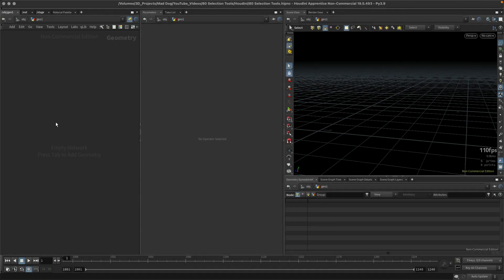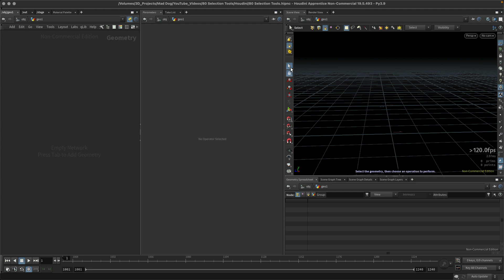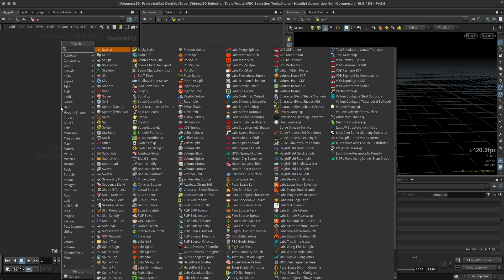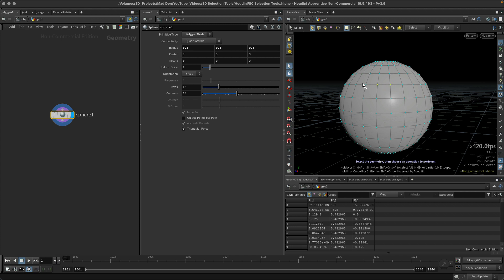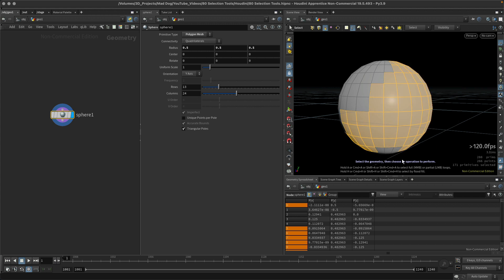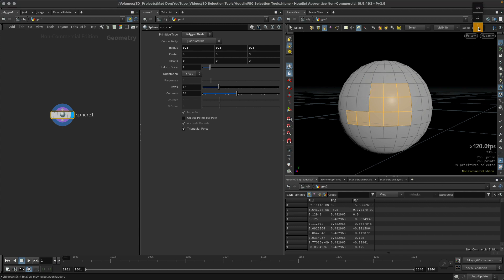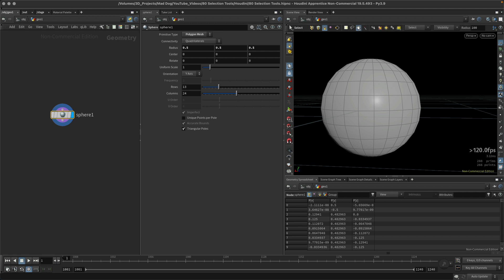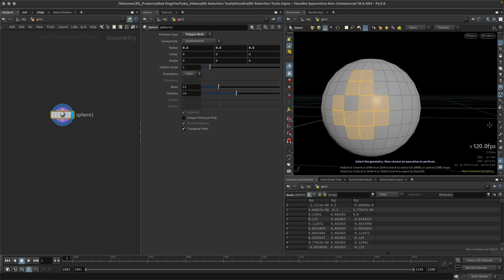#80 Selection Tools in Houdini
In this lesson, I will show you how to use the various selection tools, in order to select points, edges and primitives in the viewport.